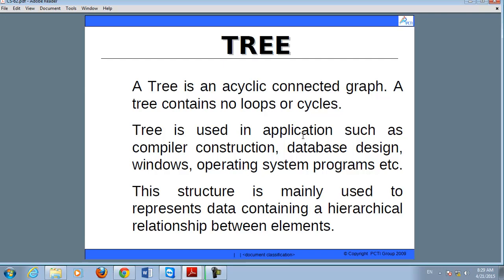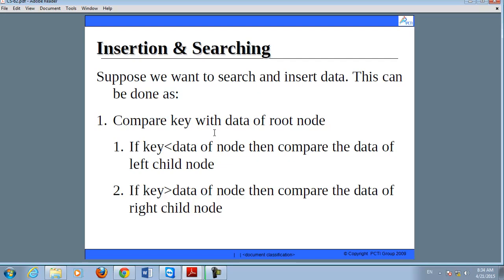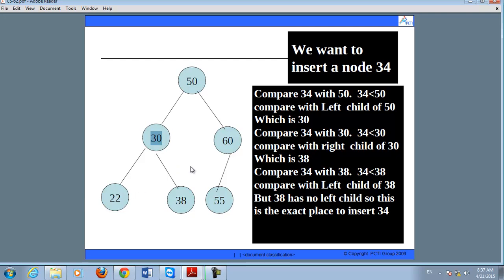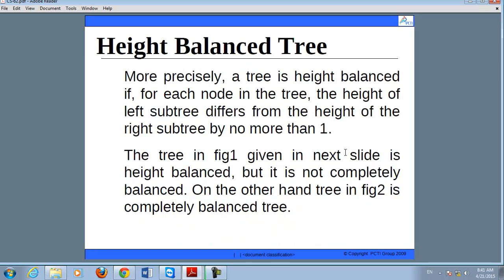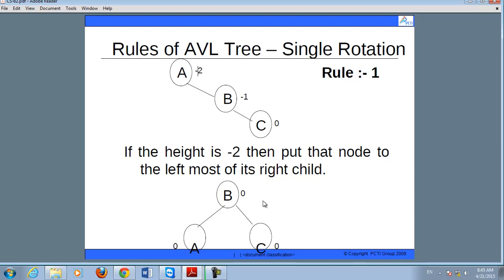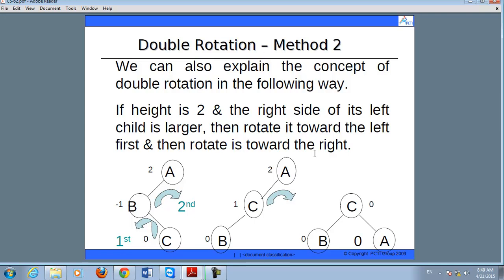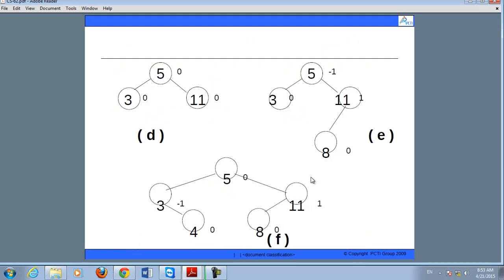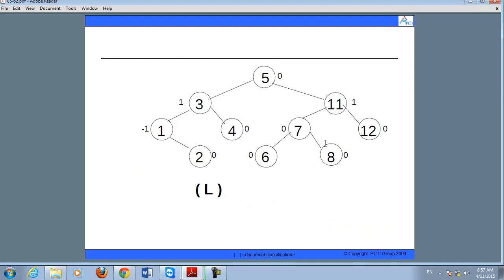MCS021-Block 2-Unit 3(Part b)